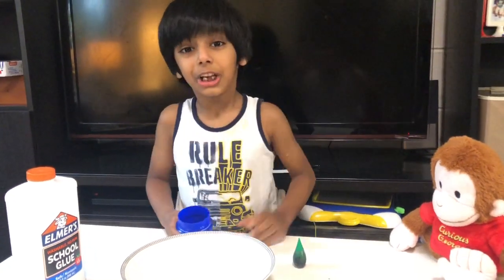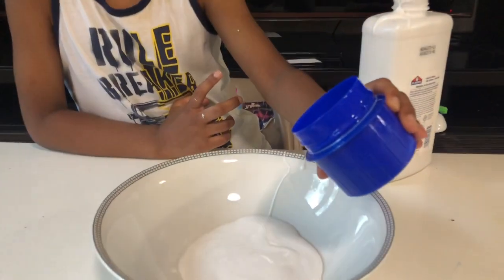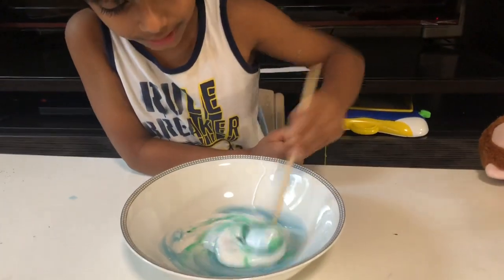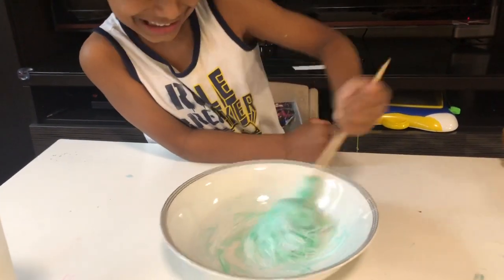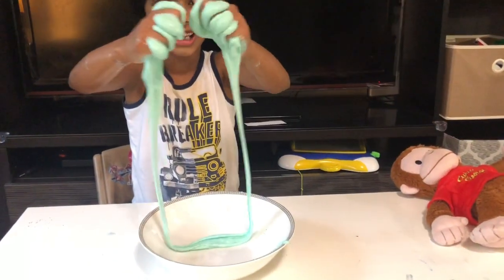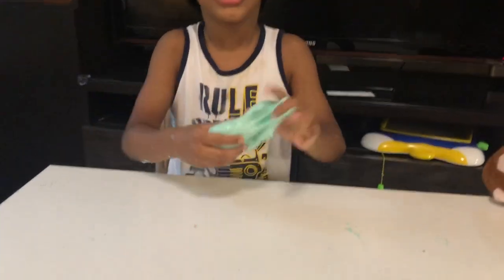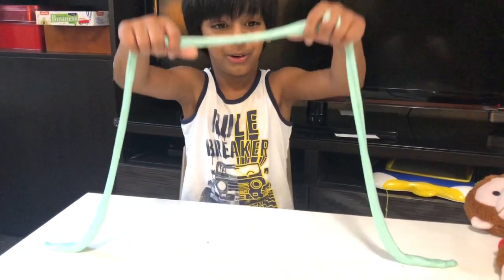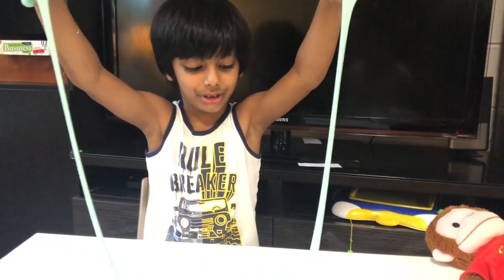Easy Slime Making